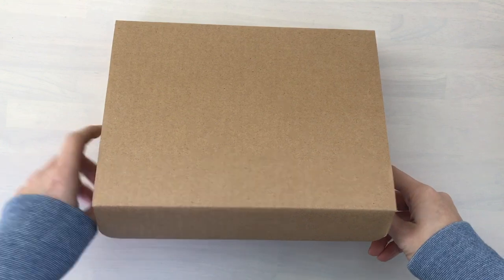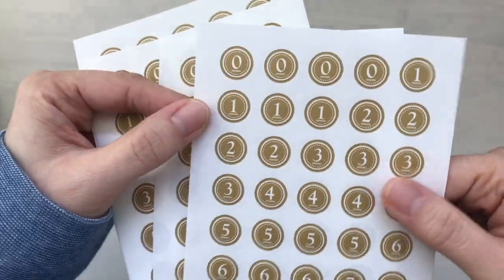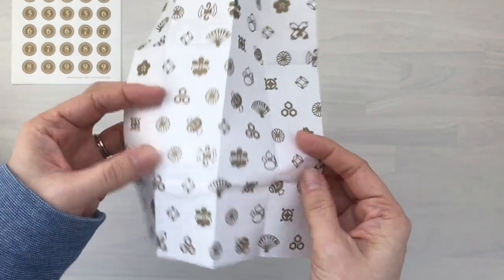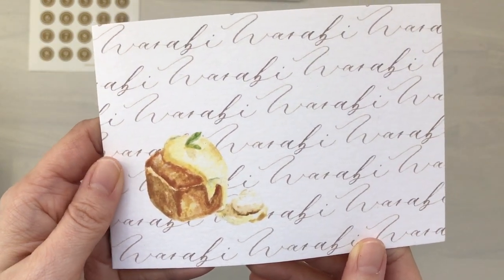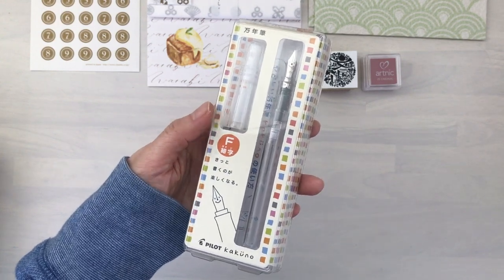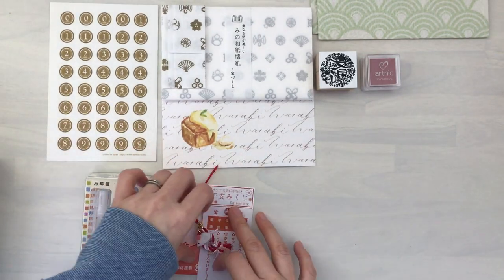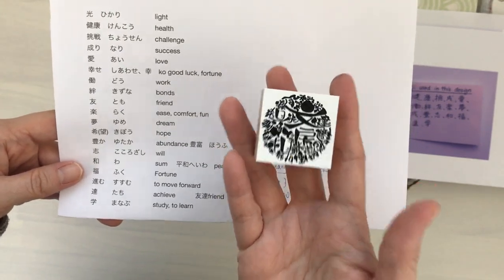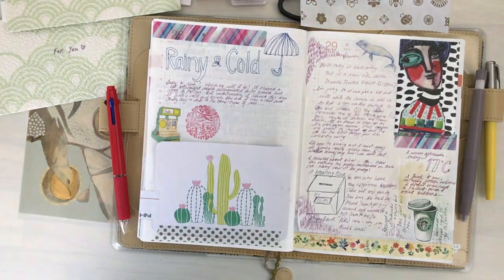The Stationery Selection January 2020 | Unboxing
January 2020 Stationery boxes will be available: January 31, 2020 @ 10 am EST

James IG: @jxxmxsx
- Kenry IG: @canrie

Don't forget to check out the blog and thestationeryselection for more inspiration!

xoxo Mits & Family